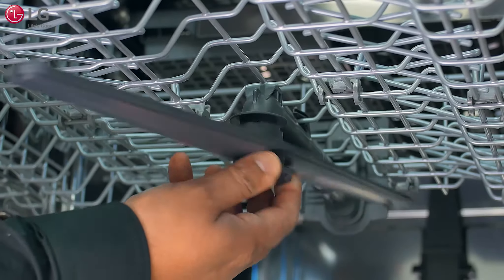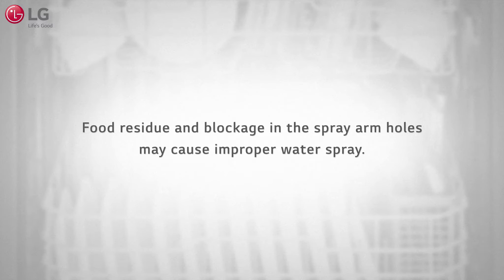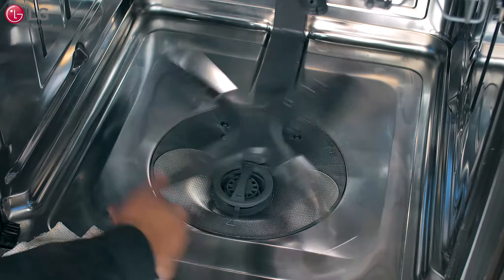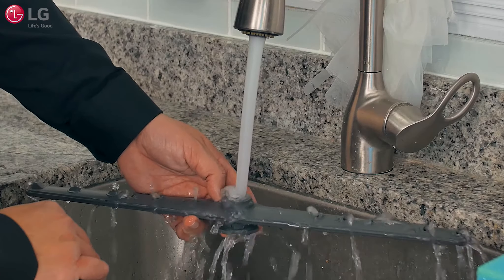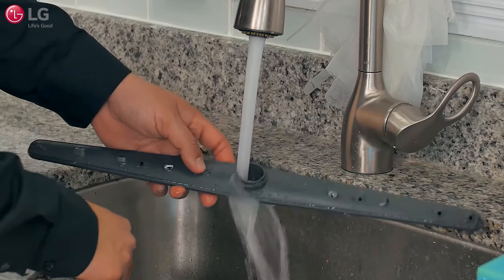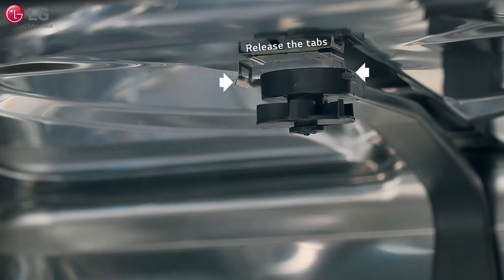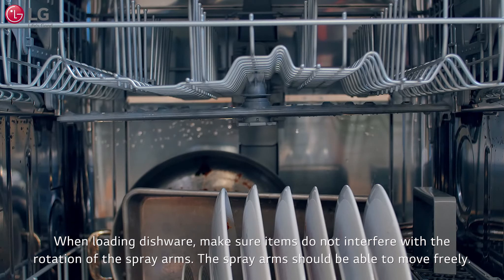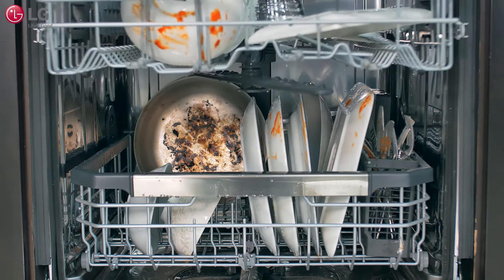LG SIGNATURE Dishwasher - Spray Arm Maintenance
Regular cleaning and maintenance of the spray arms will keep your LG SIGNATURE dishwasher performing at its best!